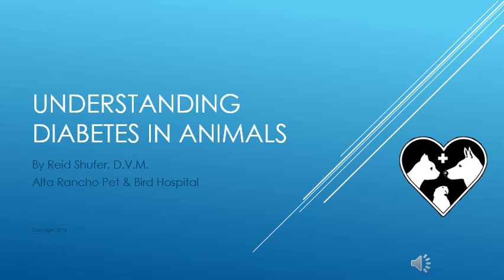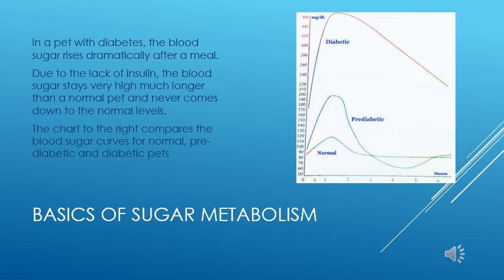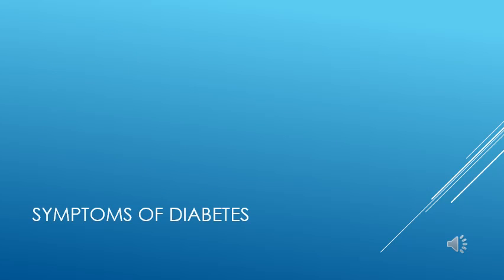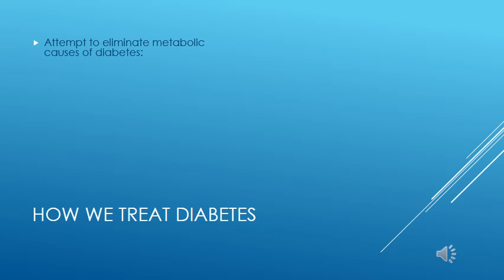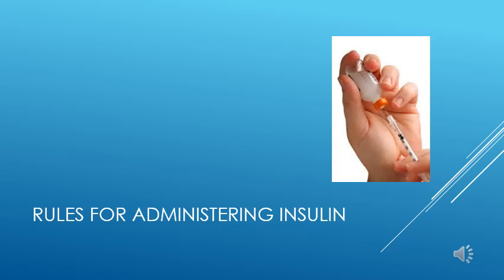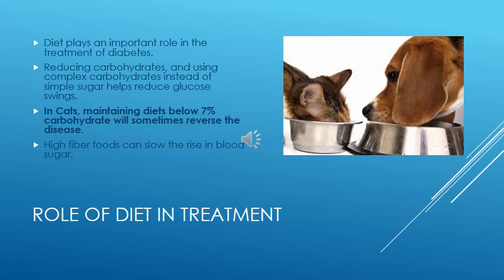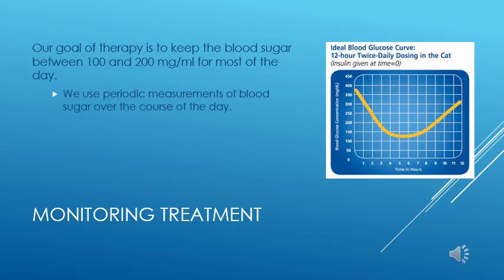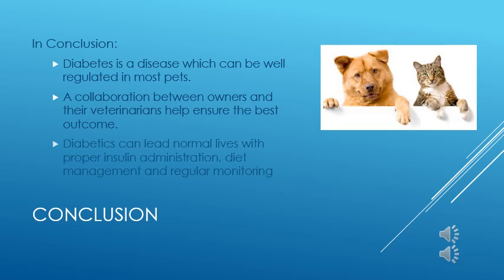Understanding Diabetes in Dogs and Cats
This presentation is geared to help pet owners with recently diagnosed diabetic pets understand the management of this disease.